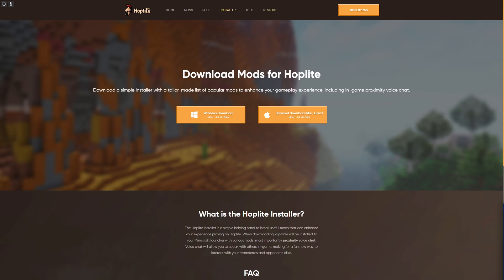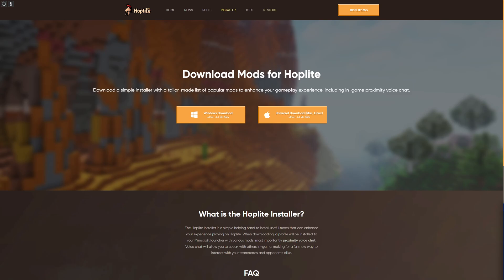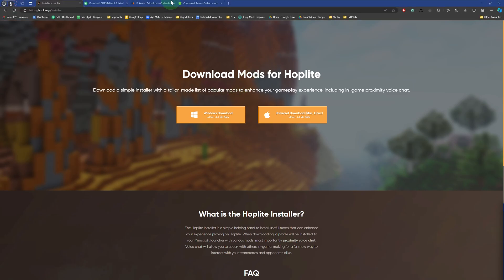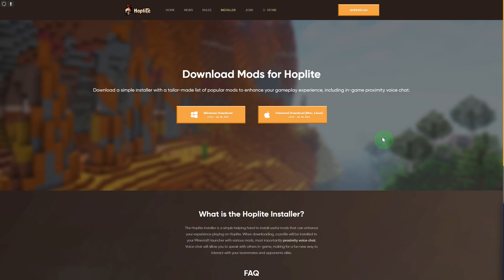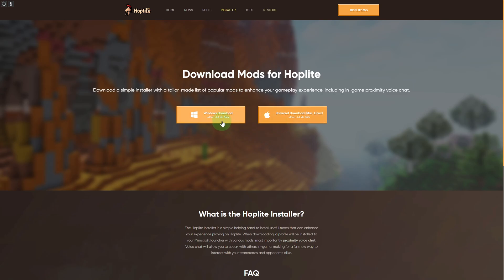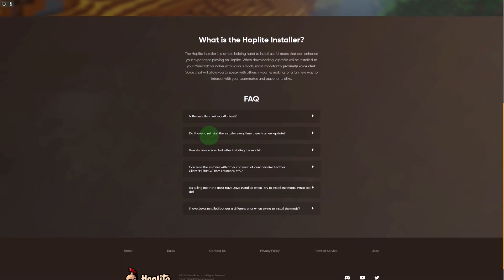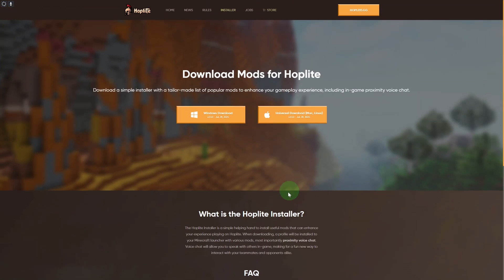How To Use Voice Chat In Hoplite (2024)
Hello guys, in this video we will see how to install Voice chat in Hoplite. Thanks to this tutorial, you will be able to use mic in Hoplite.